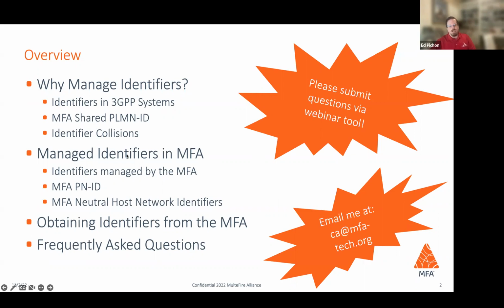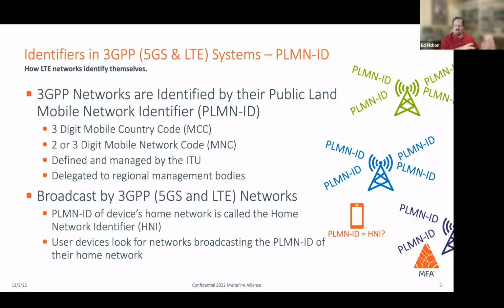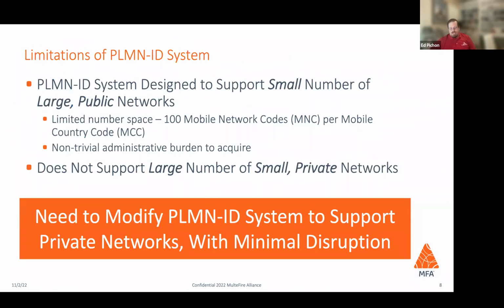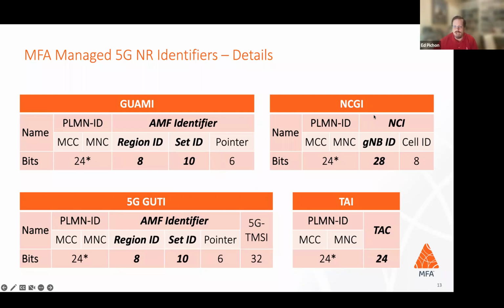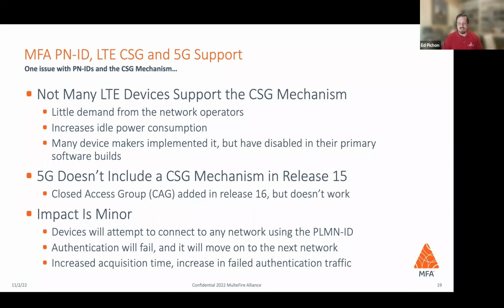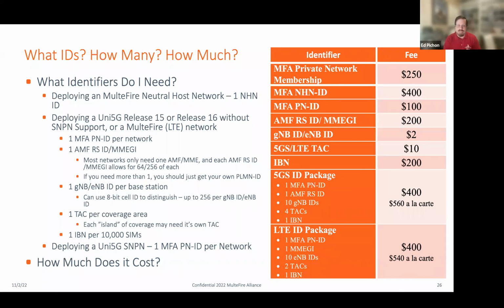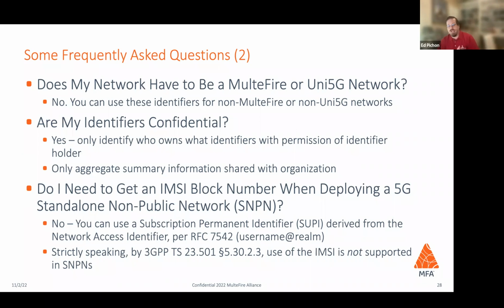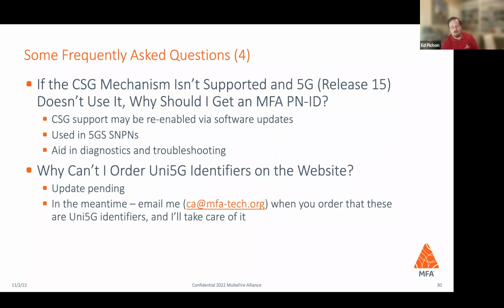Learn how to simplify and secure your 5G private network deployment and devices - Webinar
Enterprise applications and processes are becoming more complex, with thousands of devices on a network conducting business-critical applications. 5G private networks can help enterprises with their automation and digitalization goals.

MFA is an industry Alliance supporting private network adoption. It provides resources that simplify the path to 5G optimized, reliable, and secure private networks in locally licensed, shared, or unlicensed spectrum. MFA enables the ecosystem with its free Uni5G™ Technology Blueprints and its unique global PLMN-ID program. Uni5G, based on 3GPP specifications, identifies the key 5G features needed for enterprises to successfully deploy their own private network.

This webinar will cover a critical component of a 5G private network deployment – ensuring that devices are able to connect seamlessly to a private network and only authorized devices are connected. MFA was awarded a global PLMN ID from the International Telecommunications Union (ITU); the PLMN ID is a set of network identifier numbers that identify and authenticate networks. MFA is making these network identifiers available to enterprises and industry verticals through its Network Identifier program.

In this webinar, attendees will:

-Learn more about the device ecosystem for private networks

-Learn how MFA managed identifiers eliminate the danger of identifier collisions when a user device moves into a neighboring network

Speaker: Ed Pichon, MFA Certification Authority

Ed has 20 years of combined experience in engineering, test engineering and military systems engineering, with experience in the automotive, defense, wireless telecommunications, mobile application development, and consumer electronics industries. He currently serves as the Ecosystem Program Manager for the CBRS Alliance, the Certification Authority for the MulteFire Alliance, and as the Certification Body for the AirFuel Alliance. Ed is the Chief Technology Officer of E-Qualus Partners. He has a Master’s of Science in Systems Engineering from Southern Methodist University.